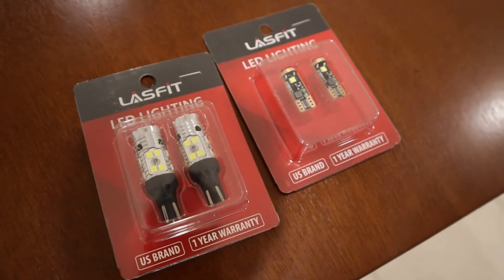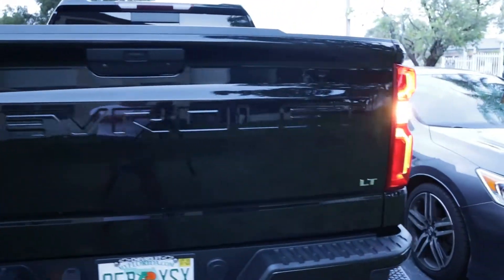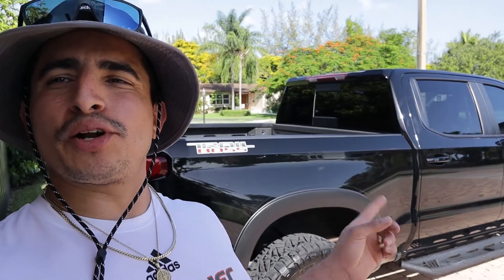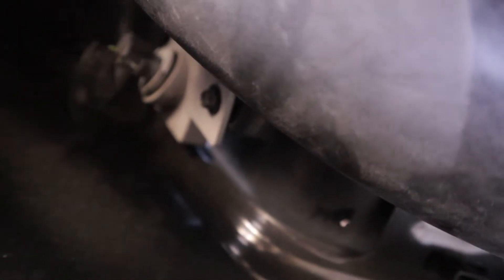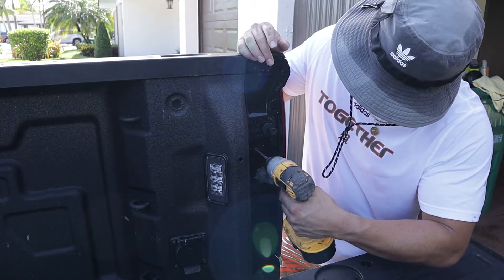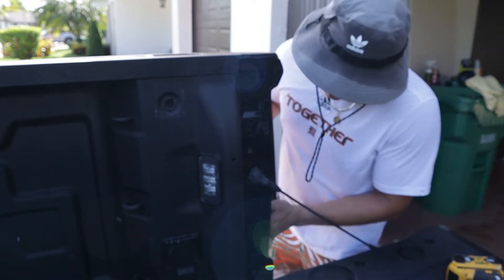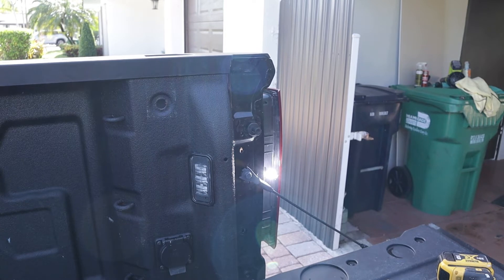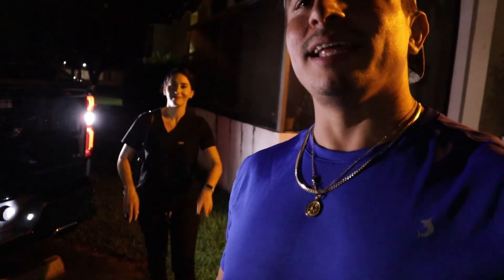You NEED This Upgrade: LASFIT LED Light Install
Get rid of those ugly and embarrassing halogen bulbs. In this video, I install LASFIT LED reverse lights and license plate lights. This is a cheap and easy install for your 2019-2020 Silverado that will make one heck of a difference.